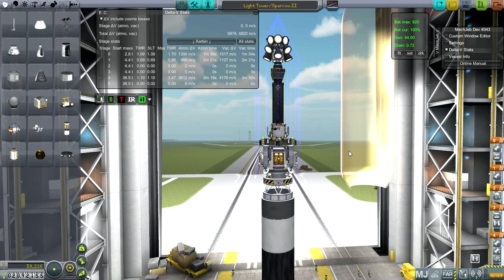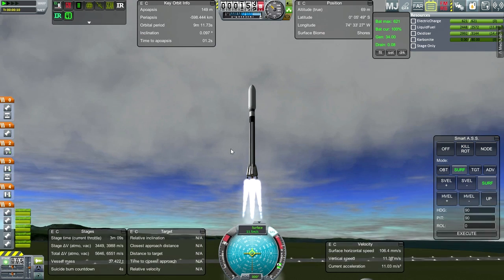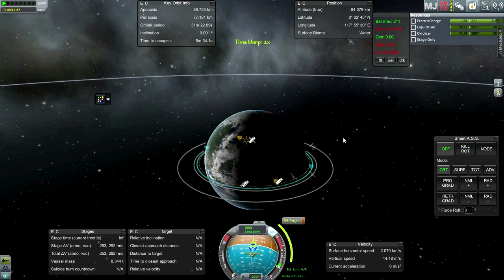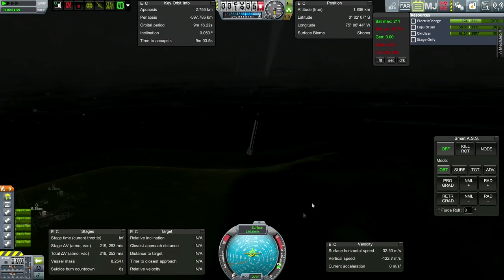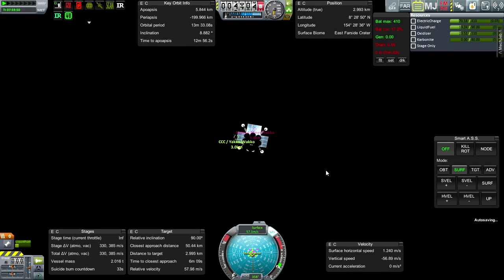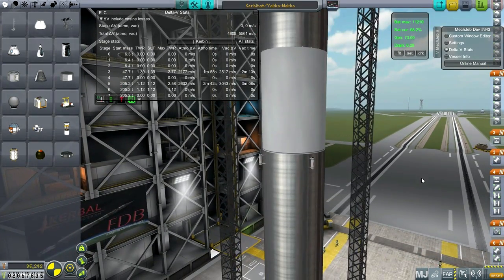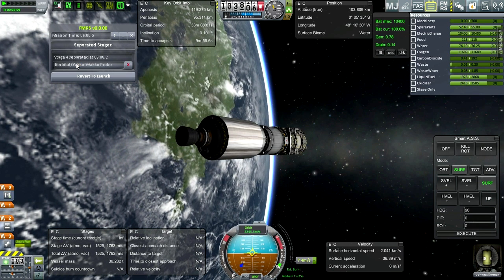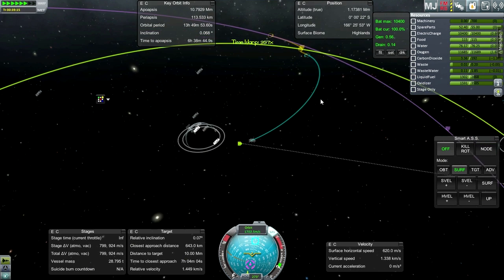Kerbal Space Program (0.25) - Kolonization 12 - Let There Be Light!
I try to send a Karbonite-powered lighting array to my Mun base on a new lightweight recoverable launcher, and then also launch a Kerbitat module.

Mods Used: USI Kolonization System, TAC Life Support, KAS, SCANsat, Cargo Transportation Solutions, Infernal Robotics, Procedural Fairings, Procedural Parts, Ship Manifest, Real Chutes, FAR, Deadly Reentry, Karbonite Plus, Extraplanetary Launchpads, Connected Living Space, USI Exploration Pack, MechJeb, Active Texture Management Basic, Near Future (except propulsion), Hull Camera VDS, Aviation Lights, Deployable Airbags, Kerbal Joint Reinforcement, FMRS, Fusebox